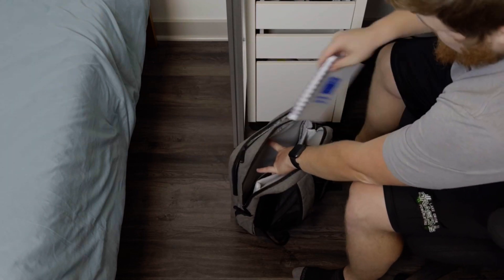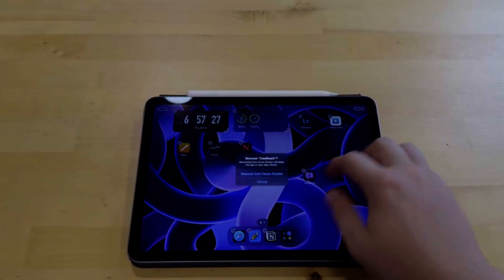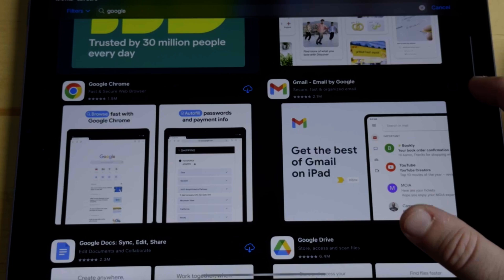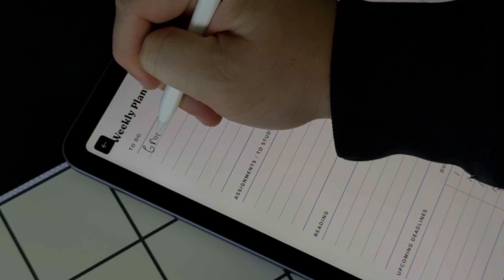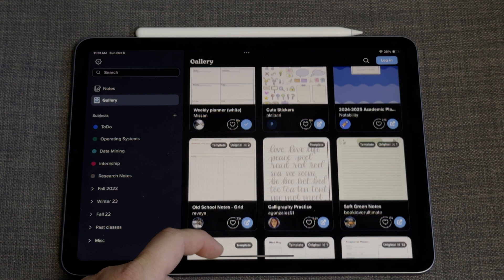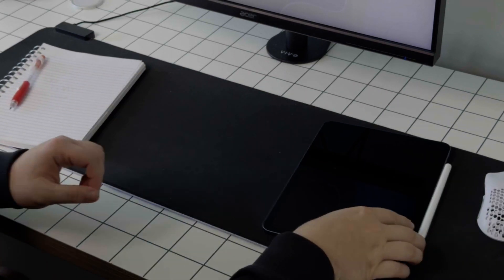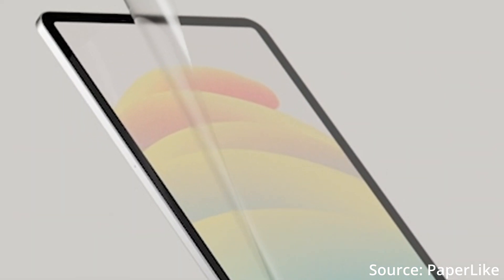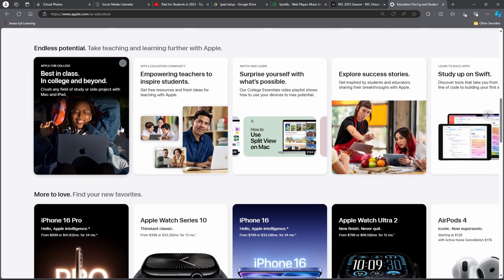iPad For Students in 2024 Setup and Notetaking Tips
Quickly set your iPad up for success and notetaking as a student! Harness the power of the iPad for productivity and organization.